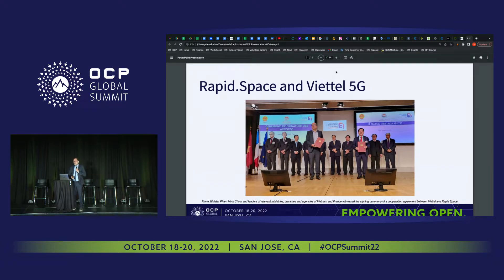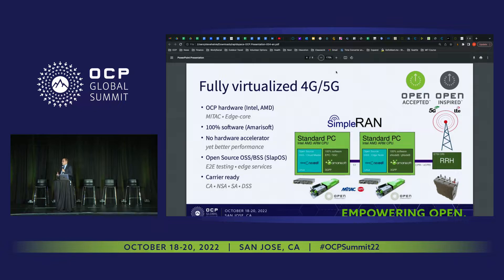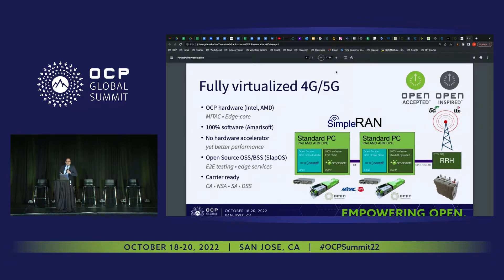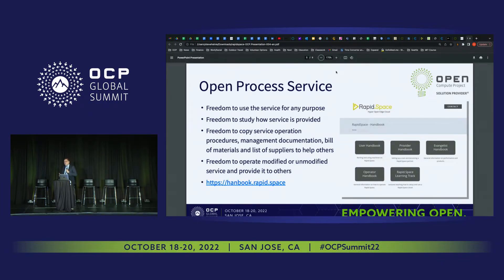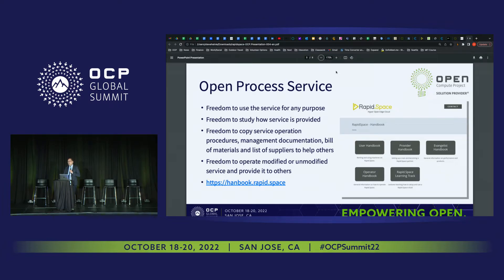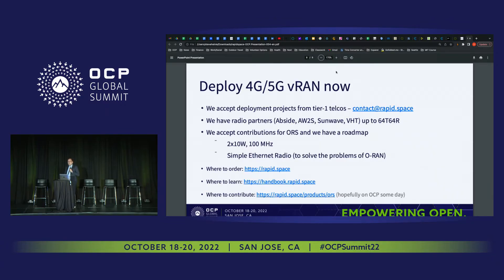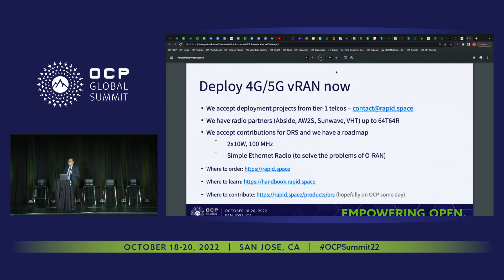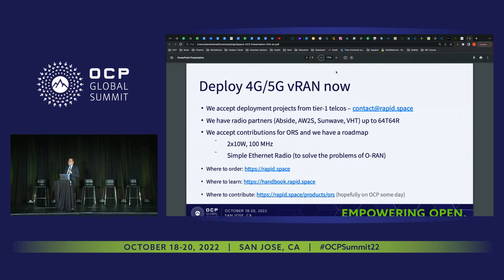SimpleRAN fully virtualized 4G/5G using OCP- open radio unit- open source OSS/BSS- and open process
Jean-Paul Smets (Rapid.Space)